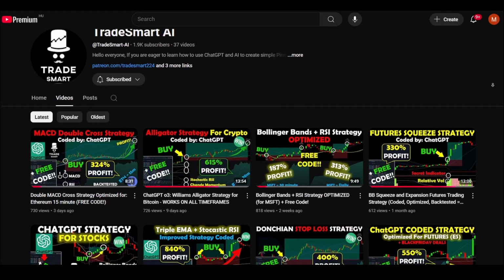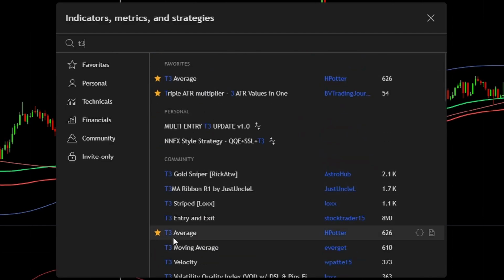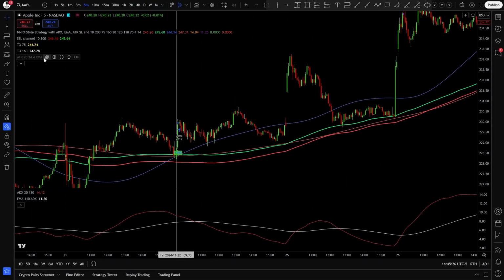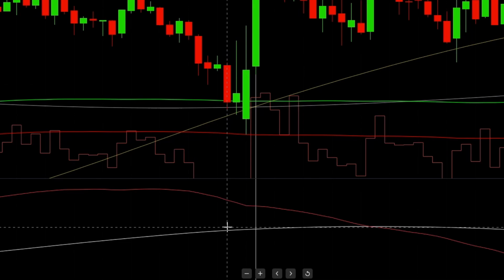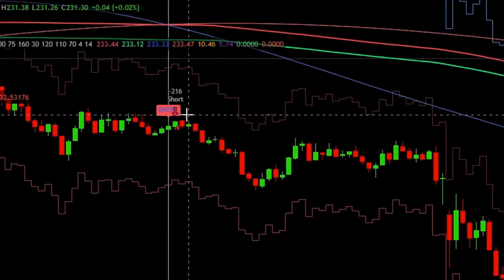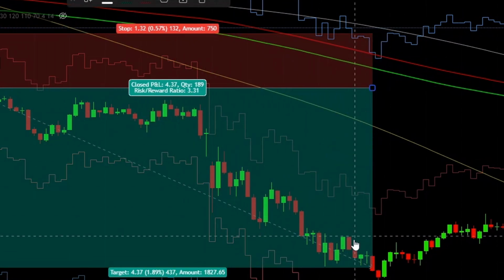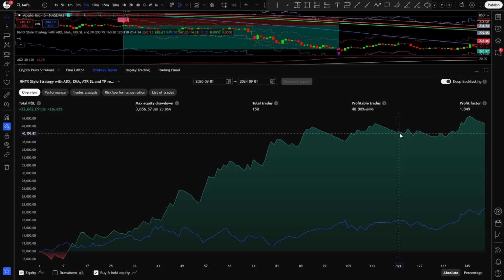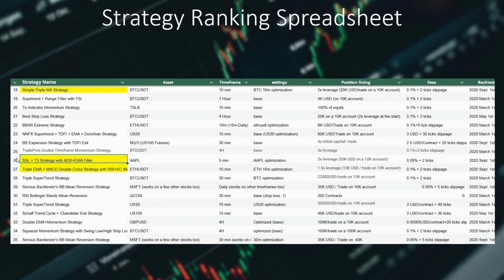Best Strategy Re-Optimized: ChatGPT-Optimized (4x Outperformance, 320% Profit) + FREE SCRIPT!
I have showcased many strategies on TradeSmart AI so far, so I thought it's time to take a look on the absolute best performing strategy, which is the SSL + T3 strategy with ADX + EMA filter.
You probably know that a single strategy can be profitable on multiple assets and timeframes if the settings are optimized correctly.
So I though why not try to optimize the overall best strategy for something else for example the AAPL stock 5 minute chart.
I decided to give it a go and the results came out great.
The AAPL optimization was able to outperform the buy and hold strategy of Apple by more than 3 times, generating more than 326% net profit in the last 4 years.
So in this video I will explain the whole strategy, show you my optimized settings, the backtest results and the strategy ranking spreadsheet.
and the best part the source code of this strategy is completely free for all of you.
So without wasting any time, let's get right into it.

📌 Get the strategy script for free here (YOU HAVE TO SET UP THE CORRECT PARAMETERS TO GET THE SAME RESULTS AS SHOWCASED IN THE VIDEO!):

Chapters:
0:00 Intro
00:57 Indicators
2:58 Entry & Exit Rules
6:29 Backtest Results
8:26 Strategy Ranking Spreadsheet
9:10 Outro